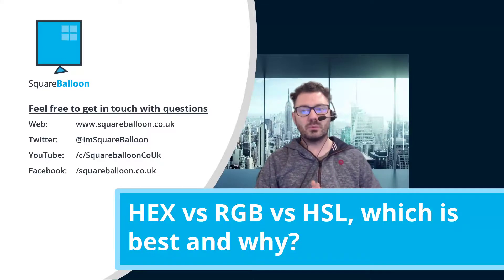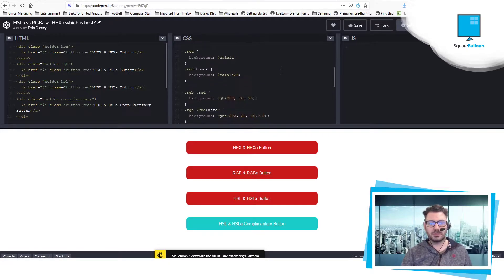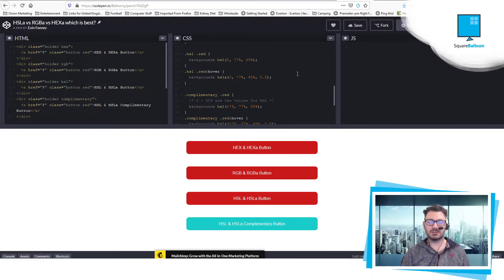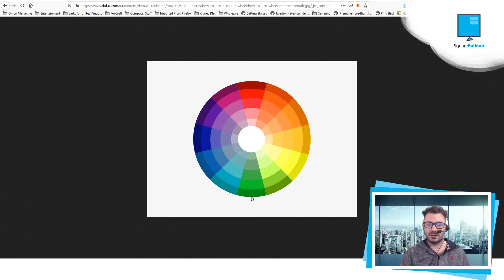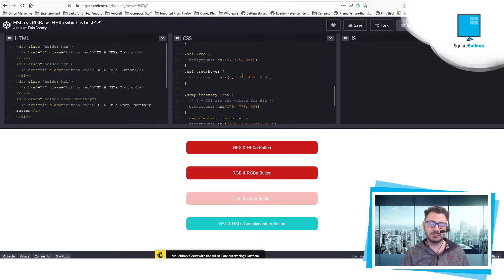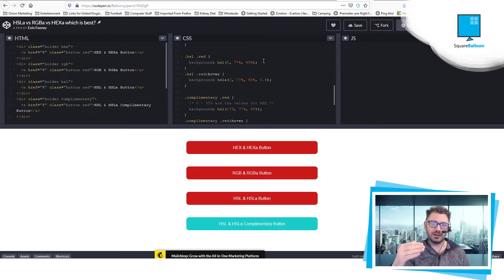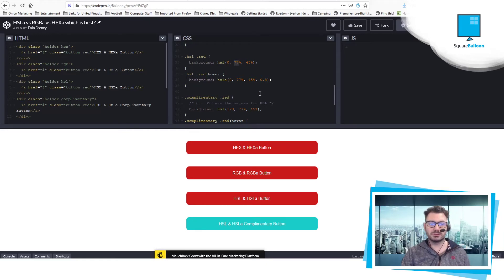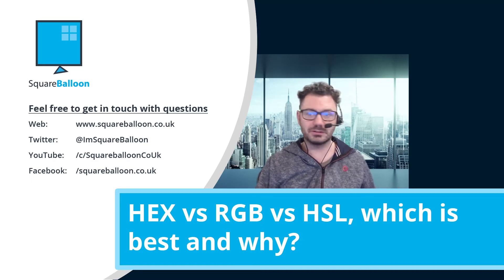HSLa vs RGBa vs HEXa which is best and why?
Today I discuss the use of HSL over RGB and HEX and what I perceive to be the benefits of HSL over RGB and HEX particularly in a programmatic nature.

It makes it easier to check things and make them darker or lighter.  It makes it easier to make complimentary colours.